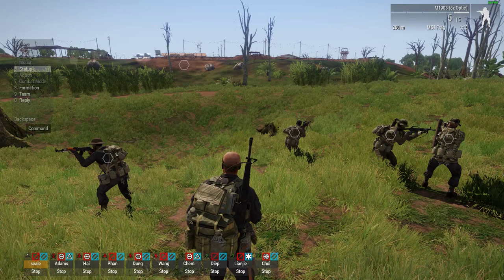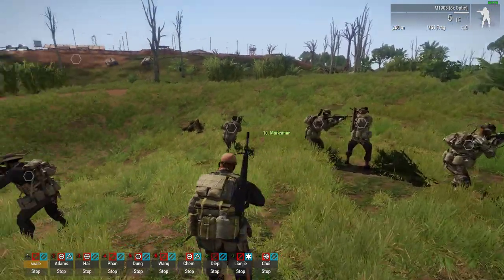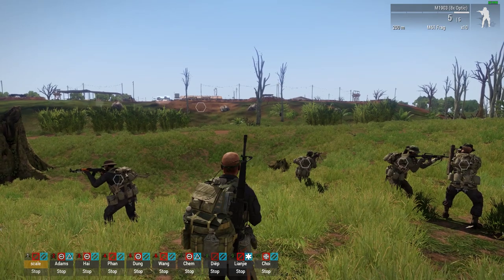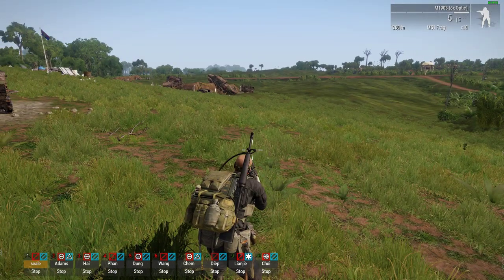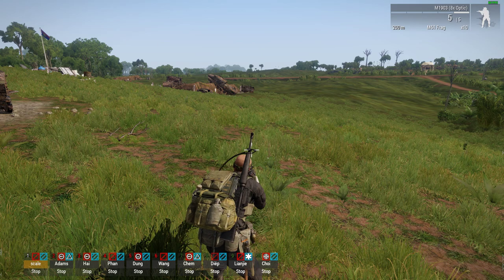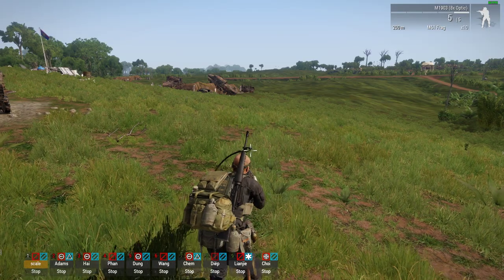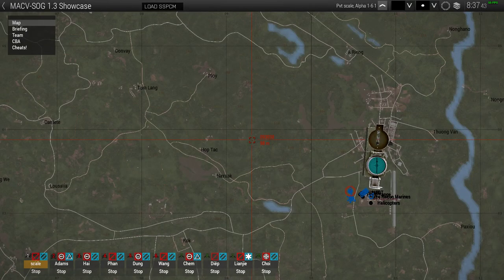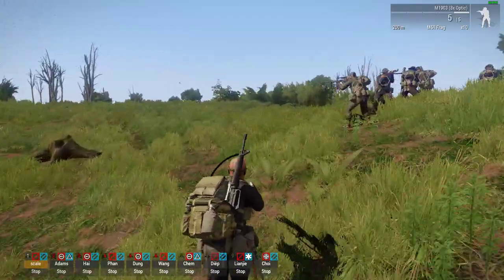How To Fast Travel & Skip Cut Scenes In Arma 3 Single Player Missions By Speeding Up In-Game Time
In this beginners guide tutorial video I show you how to speed up and slow down the rate at which in game time passes in Arma 3. You do this by pressing the + / = key next to the back-space key on your keyboard, to speed up time, and by pressing the - /_ key that's next to it to slow down time, changing it back to normal.
This tip allows you to fast travel across the map very quickly, and skip through cut scenes and vehicle travel sections that otherwise would take too long.
Thanks, Rob.